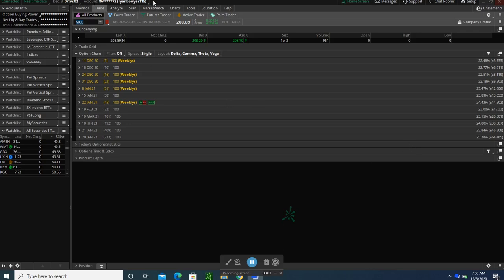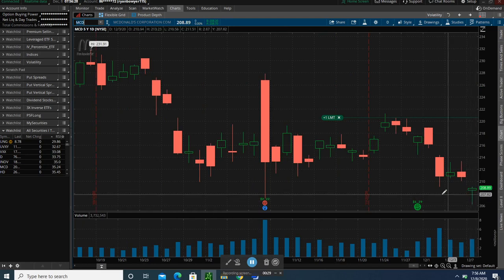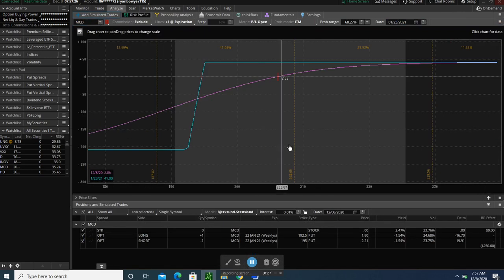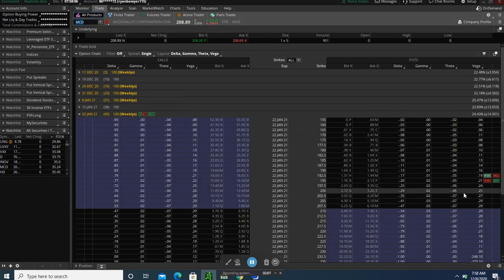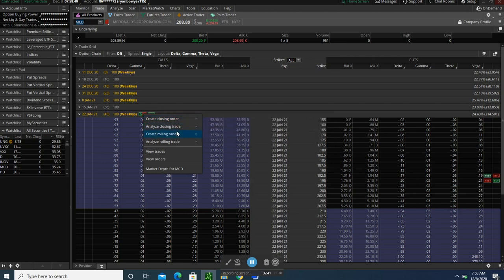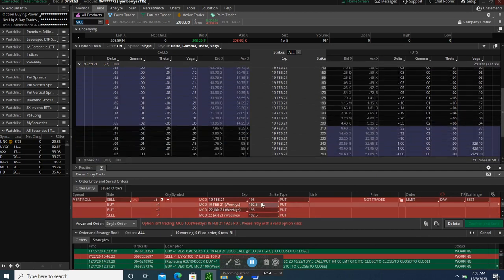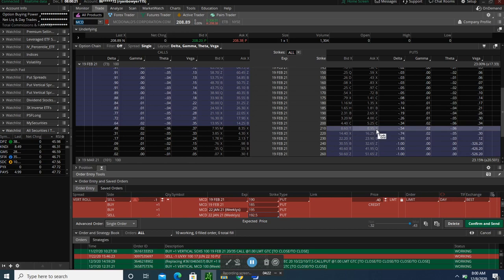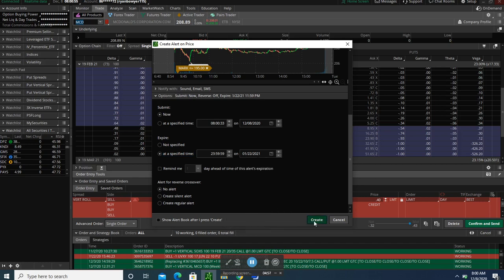$MCD (McDonalds) Trade Review - 12/8/20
Please find our daily recap video for December 8th .